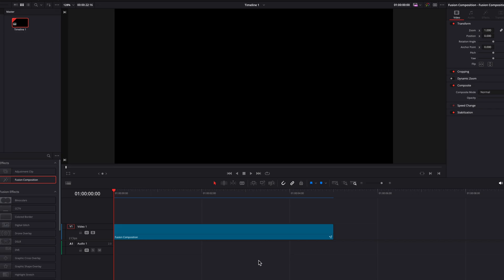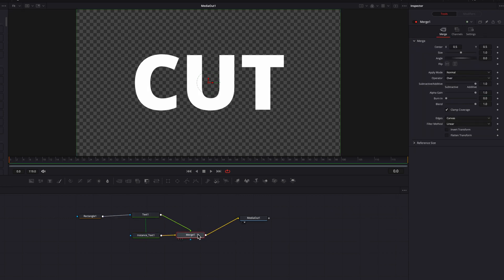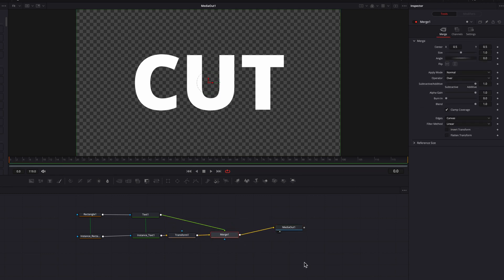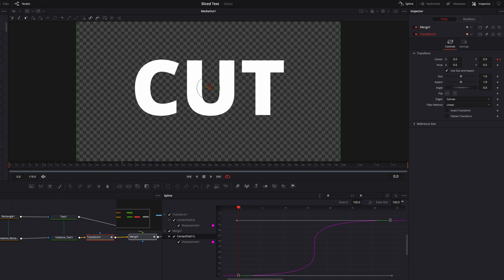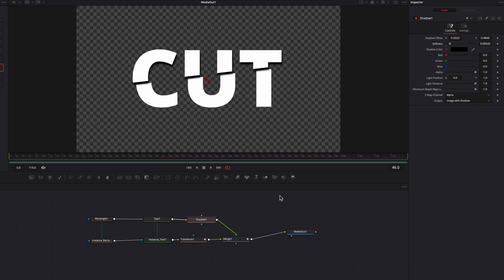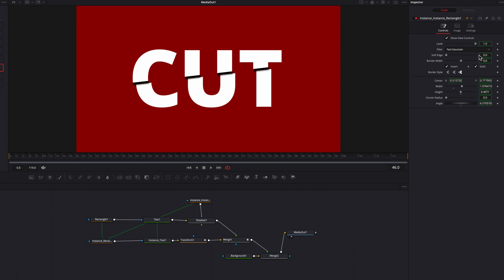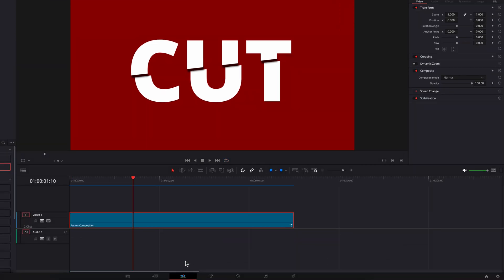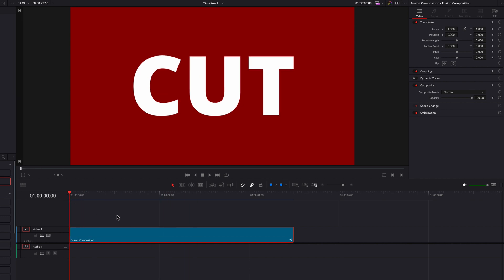How to Create Sliced Text Effect in DaVinci Resolve | Fusion Tutorial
Let's do some slicing and cutting! Combined with a sharp, ear piercing sword sound effect, this really sliced text animation can be a really cool effect for you to use in your video content. So, let's dive right in!